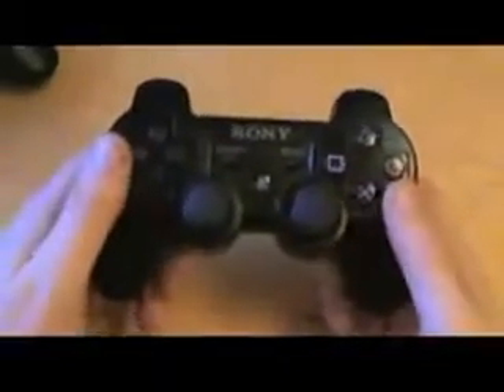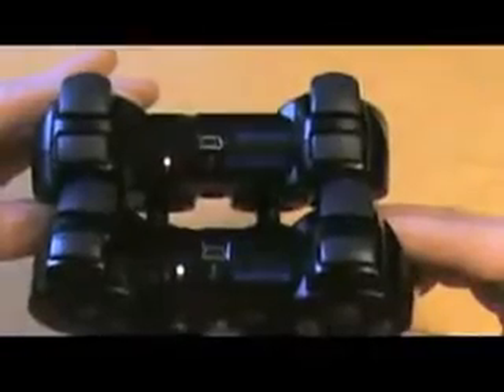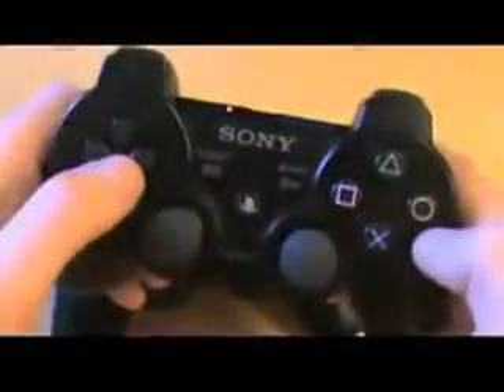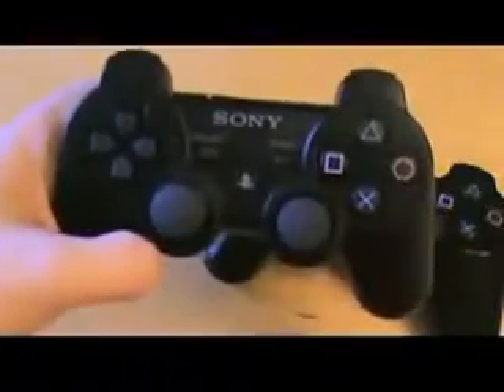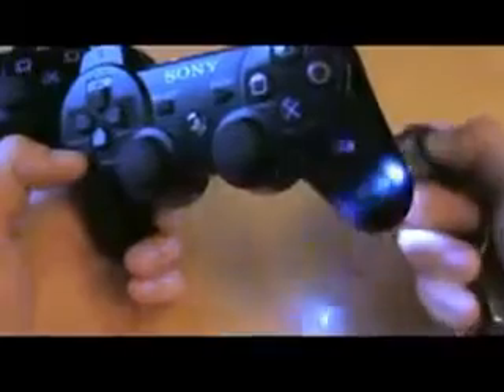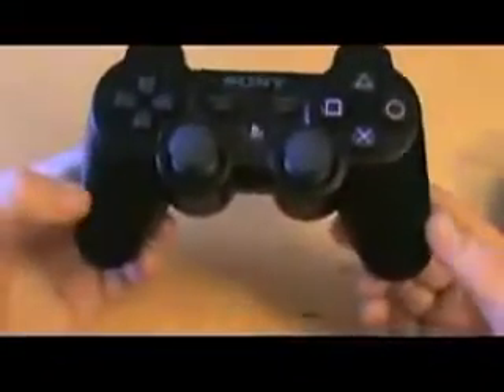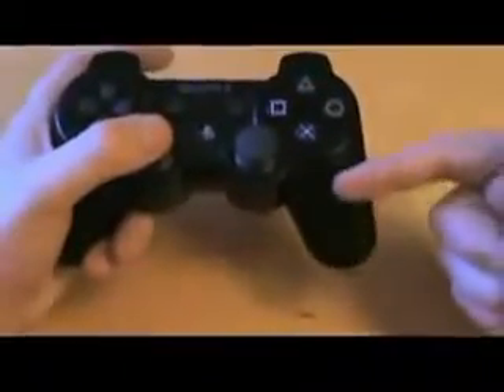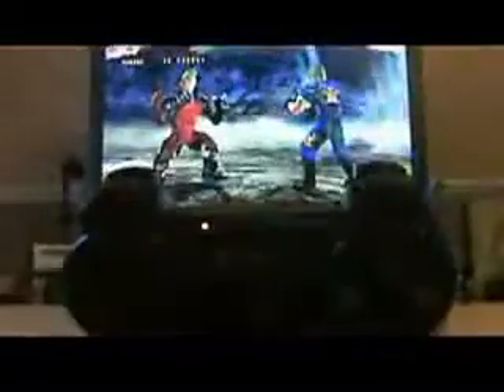Playstation 3 dual Shock